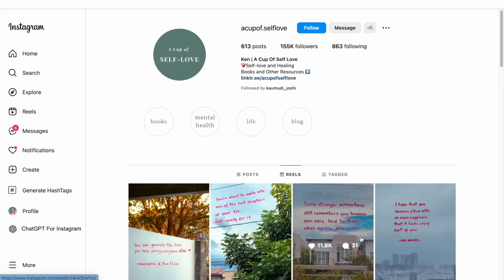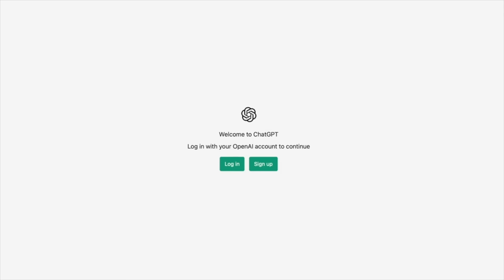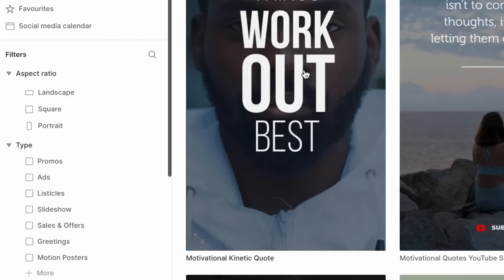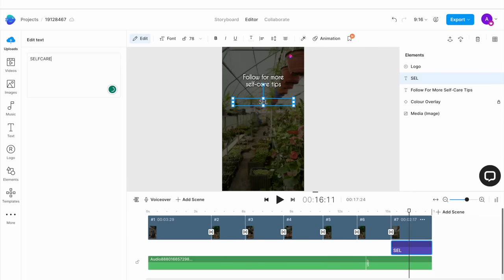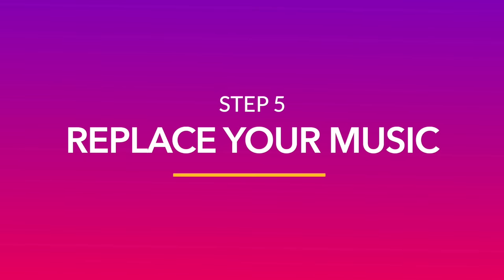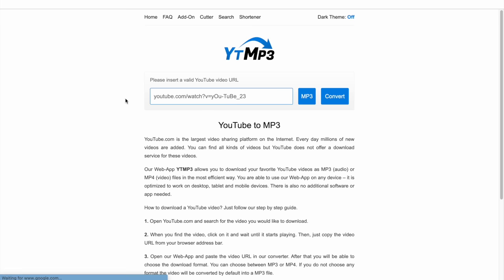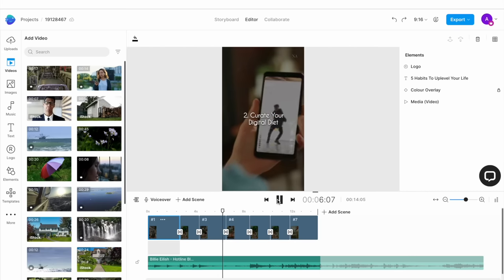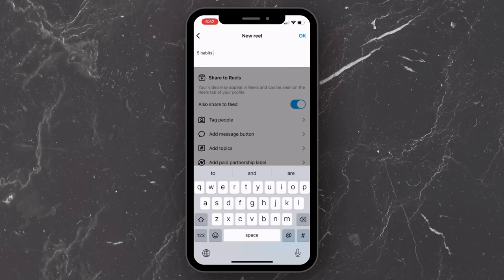Use AI to create VIRAL Instagram Reels (with ChatGPT and InVideo)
What if you could grow your Instagram account without ever showing your face on camera or learning how to edit short form content? With the help of ChatGPT and InVideo AI you can easily create faceless Instagram reels and grow your account in no time. And in this video we show you exactly how.

Want to learn more about how you can grow your channel and make money on YouTube?